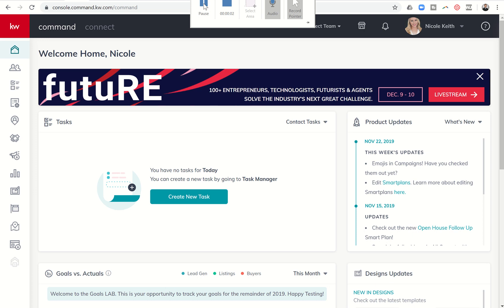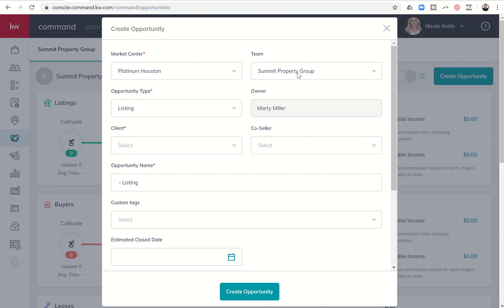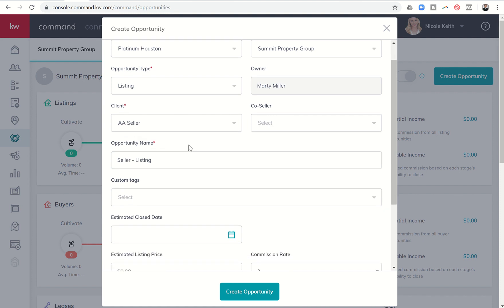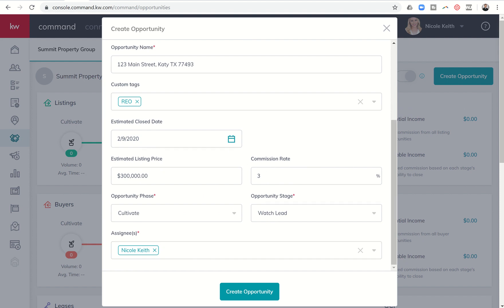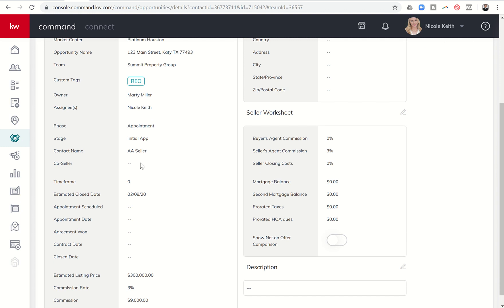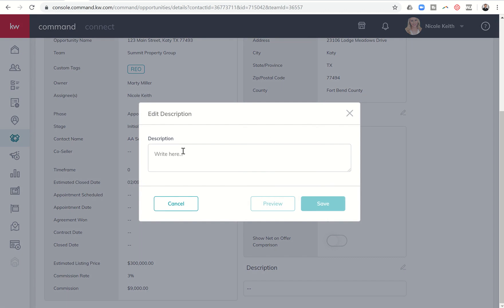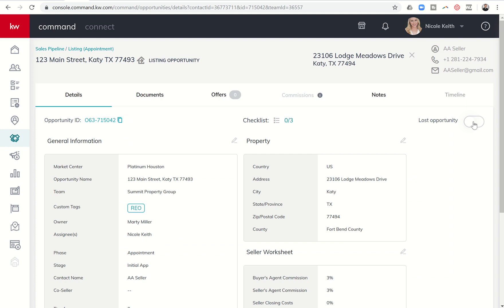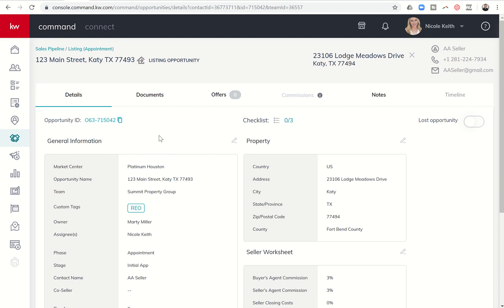Creating an Opportunity in KW Command | KW Command 66 Day Challenge 3.0 Day 18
The Real Estate funnel starts with Leads, moves into Contacts and then on to Appointments, Agreements, Contracts and Closings.  The KW Command platform allows KW Agents a simple and efficient way to track the progress of their business through the Opportunities submenu.  Watch this short video to learn how to create an Opportunity within KW Command.  You'll also learn how to create custom Checklist items specifically for an opportunity.